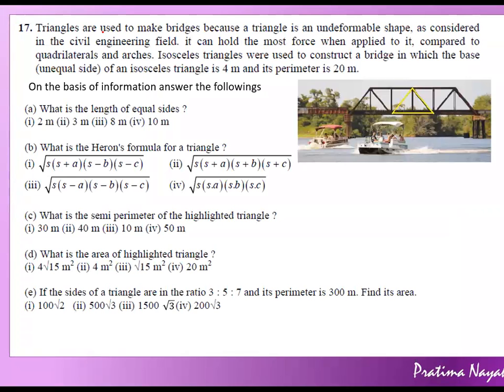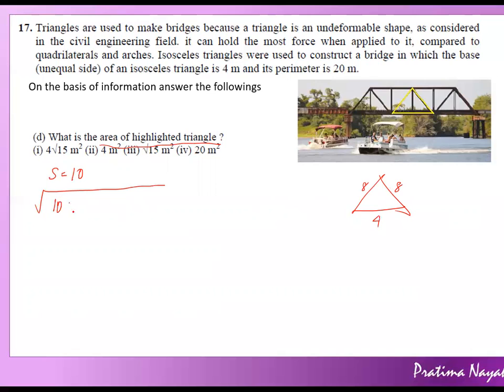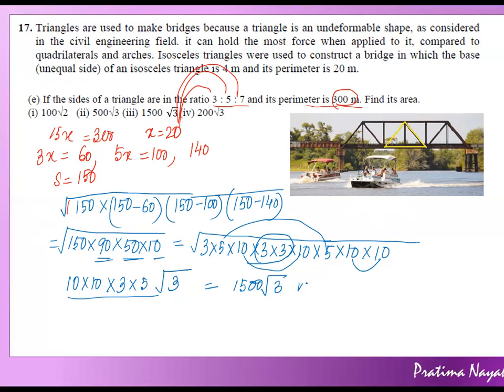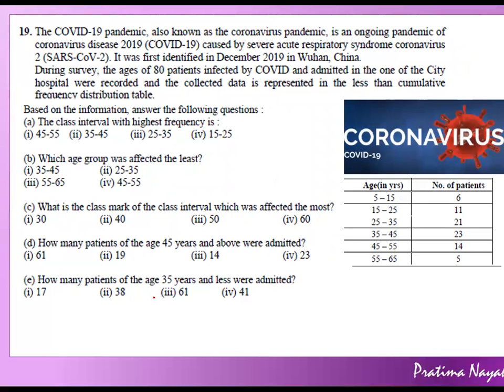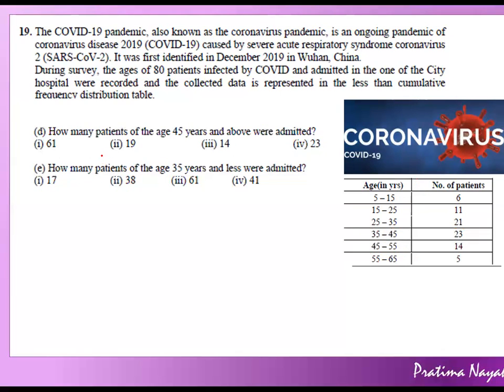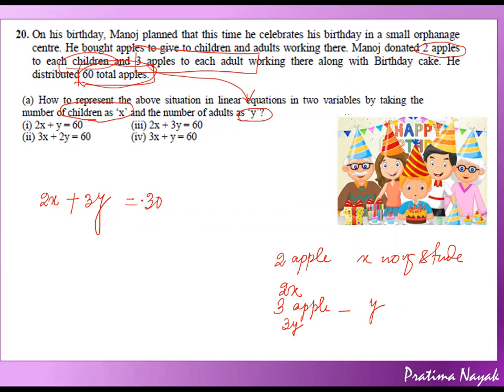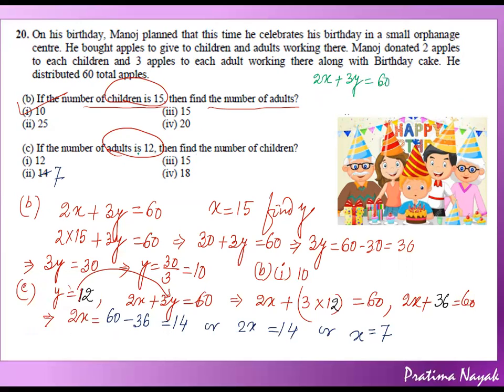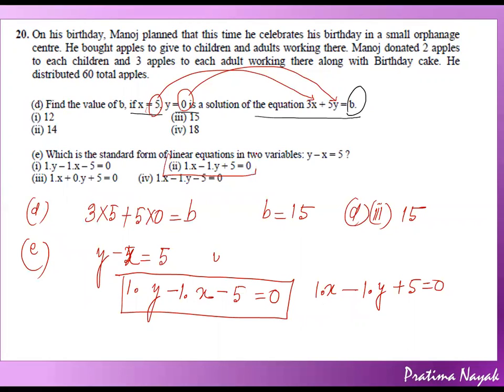4 CASE STUDY QUESTIONS FOR CLASS 9 | SAMPLE PAPER 2 | FOR STUDENTS OF KVS / NVS/ CBSE